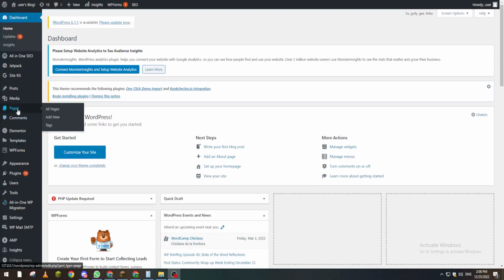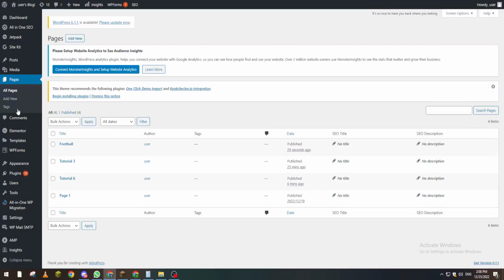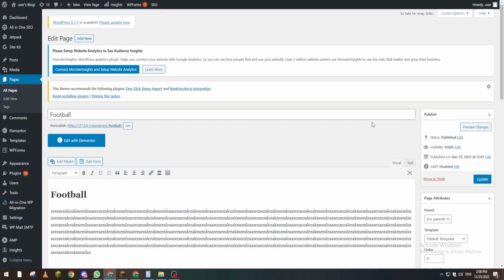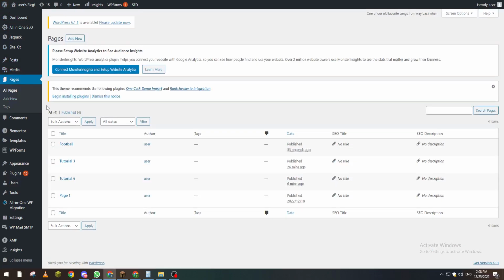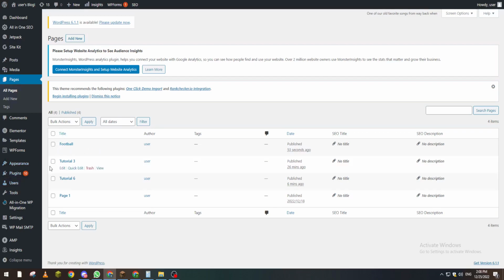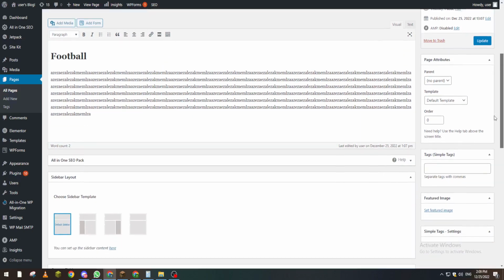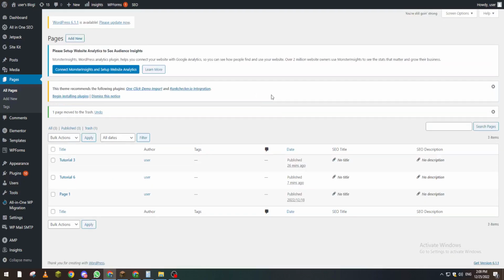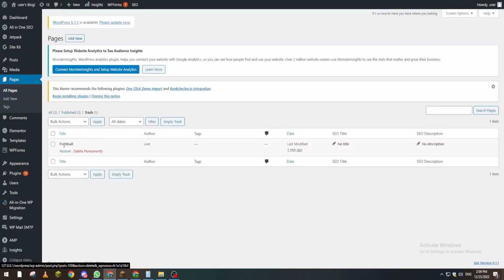How To Hide A Page WordPress Tutorial